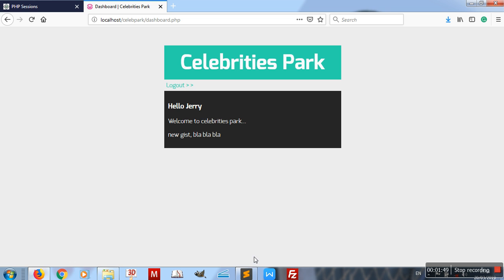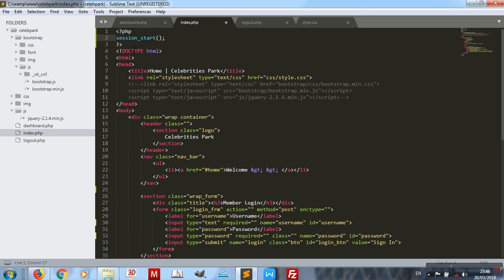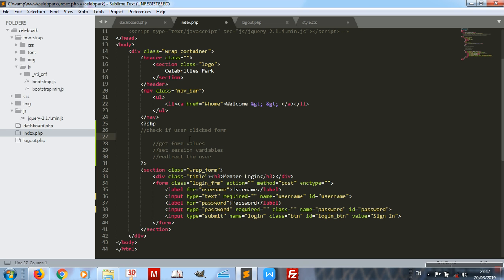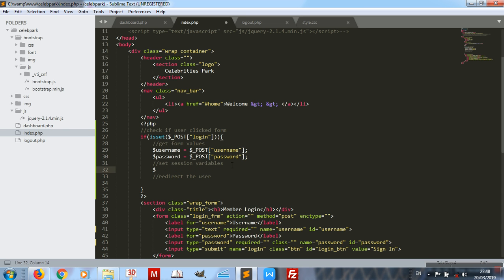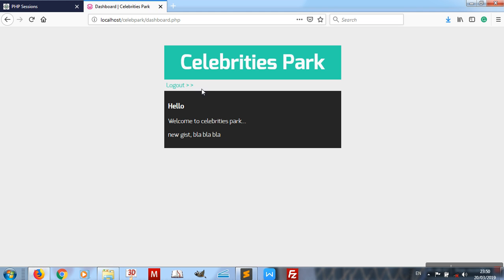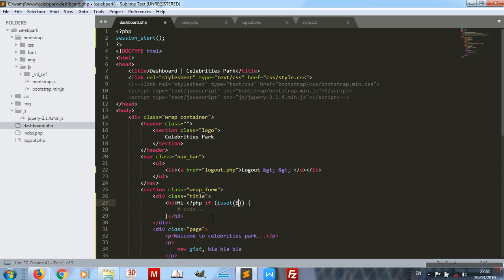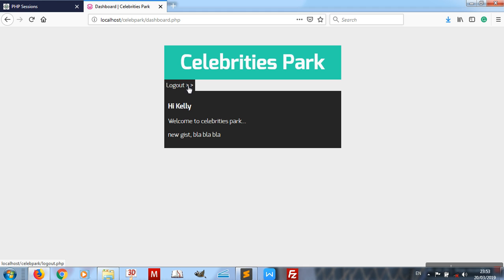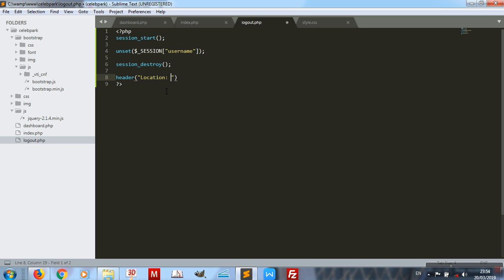001 Login System Without Database